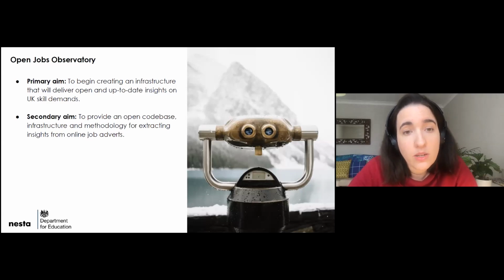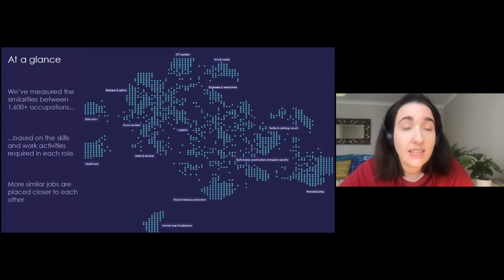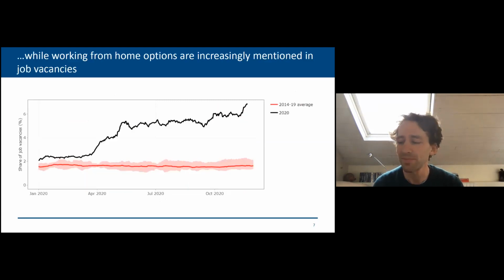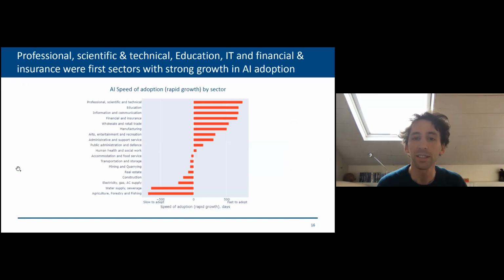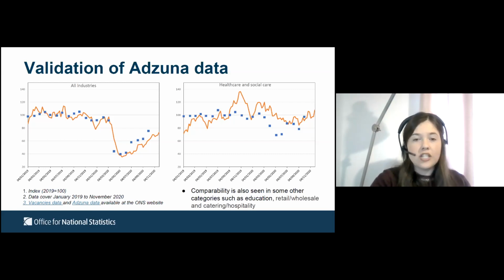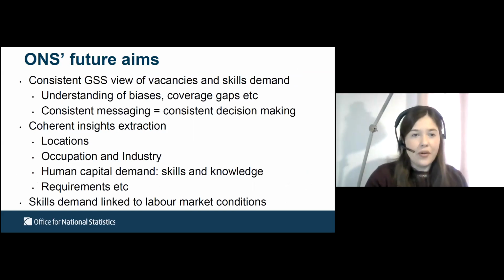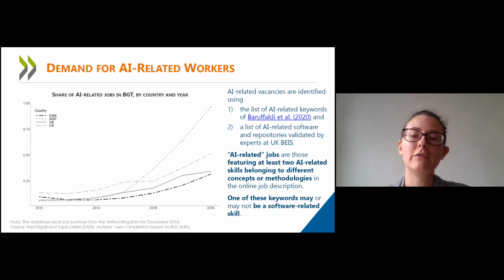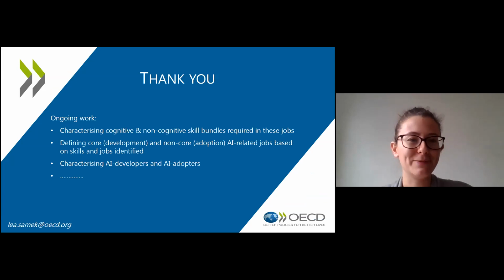ESCoE Online Job Vacancy Data Workshop Session 2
ESCoE Job Vacancy Data Workshop Session 2 - Job vacancy data for the public good

Chair: Arthur Turrell (Bank of England)

Cath Sleeman (Nesta): ‘Open Jobs Observatory’

Gueorguie Vassilev, Khloe Evans, Martin Wood, Ryan Schofield (ONS), Oleksii Romanko (King’s College London): ‘Using online job advert data to inform human capital and labour demand’

Mariagrazia Squicciarini (OECD), Heike Nachtigall (Technopolis Group), Lea Samek and Emile Cammeraat (OECD): ‘The human capital behind AI: evidence about jobs and skills demand from online job postings’